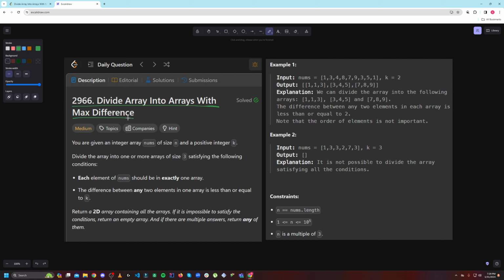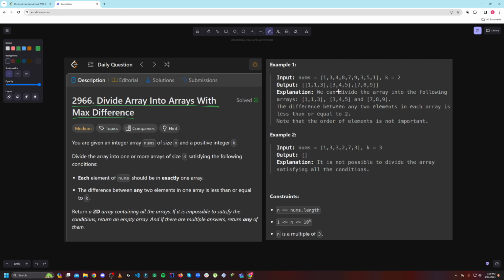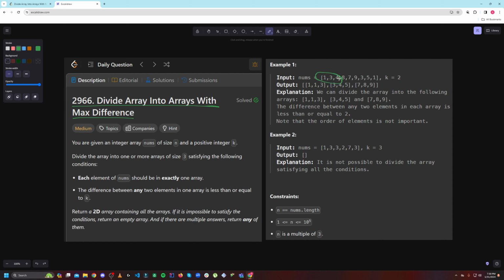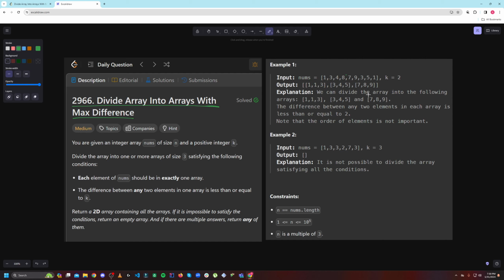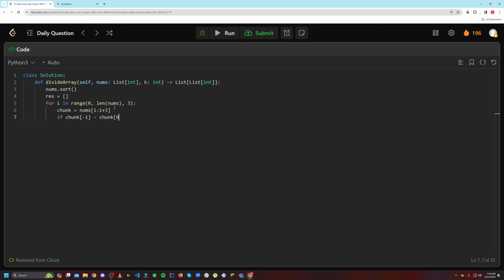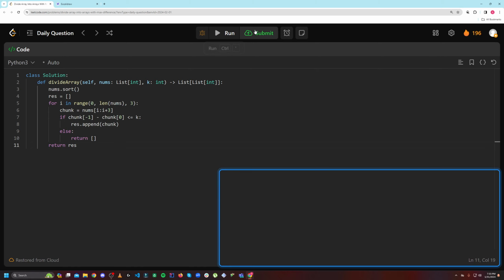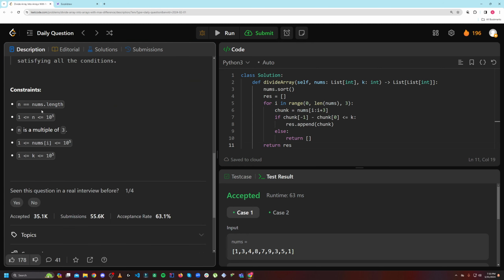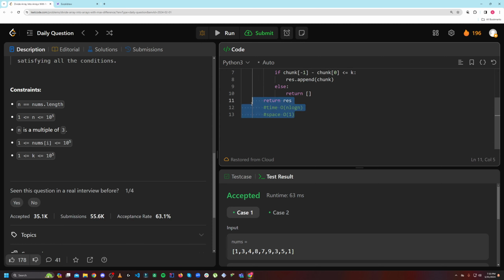LeetCode 2966 - Divide Array Into Arrays With Max Difference - Python